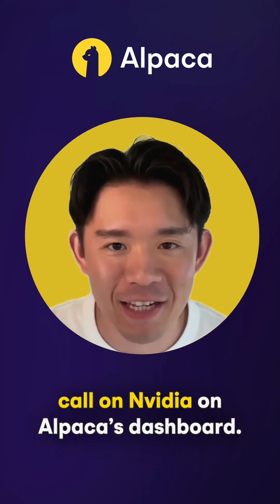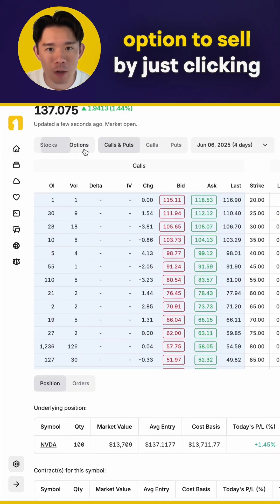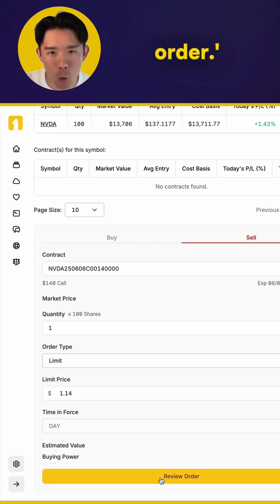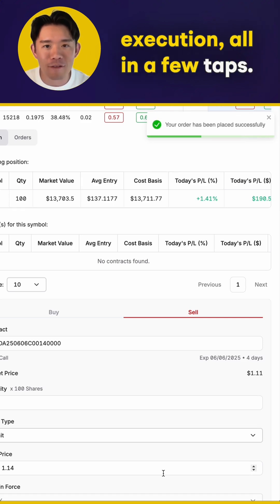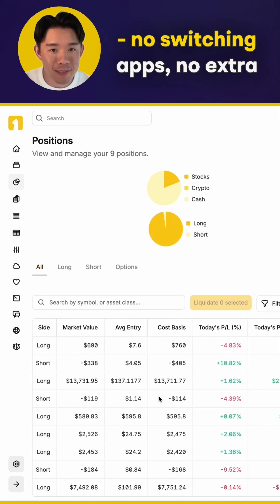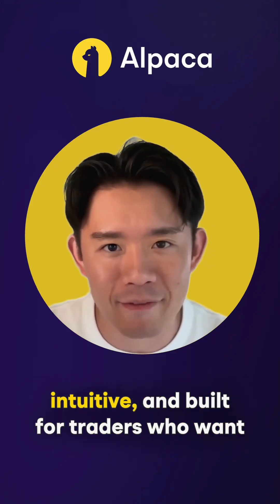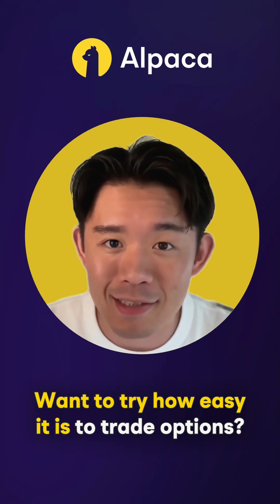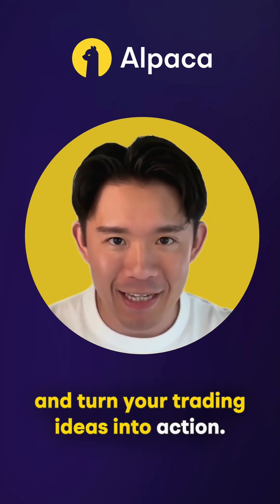How to Place a Covered Call Option Using Alpaca’s Dashboard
How to trade covered call using Alpaca's dashboard